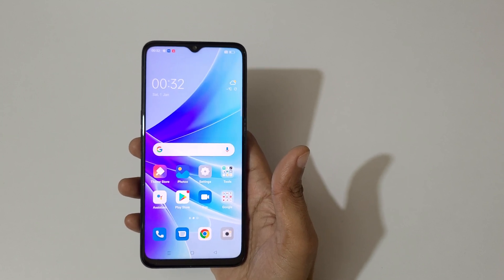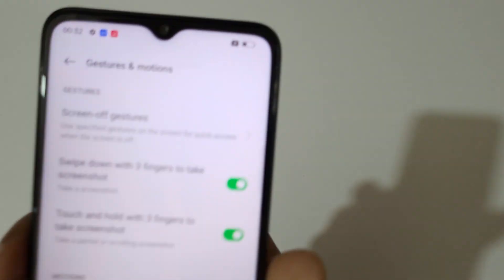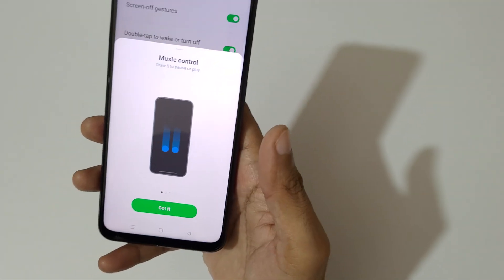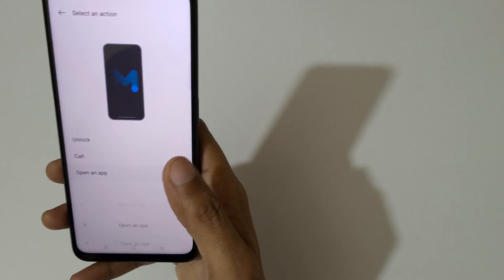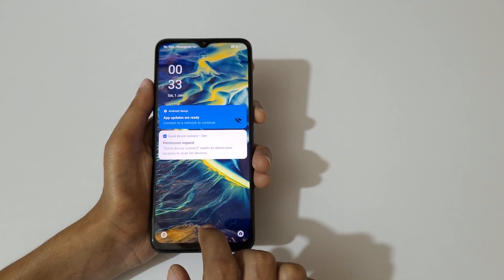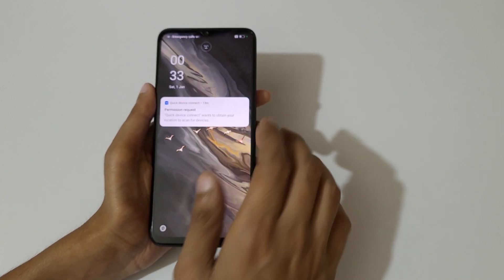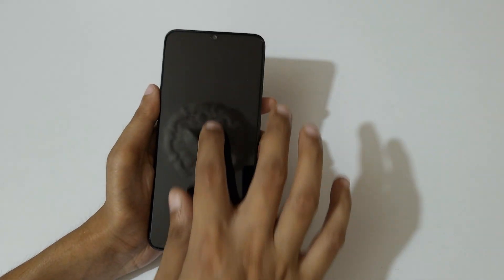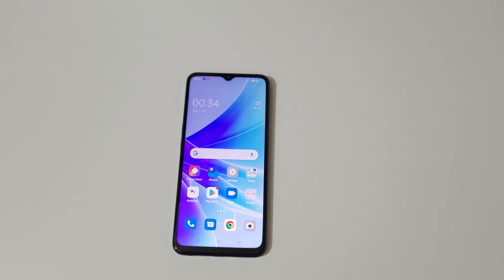OPPO A77s Screen-OFF Gestures | Explained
I am gonna show you how to enable and use screen-off gestures in OPPO A77s Smartphone. Very helpful and convenient feature, applicable on all OPPO Smartphones.